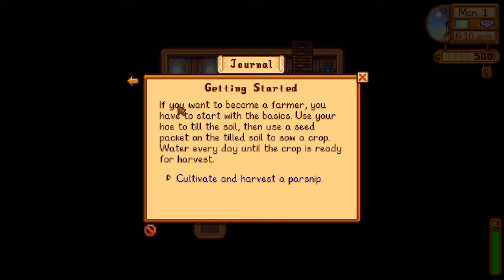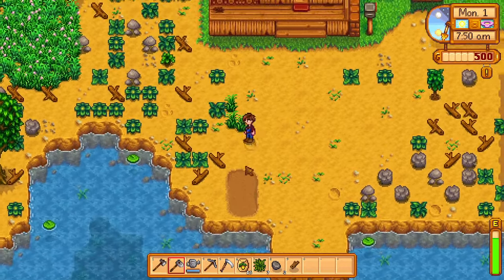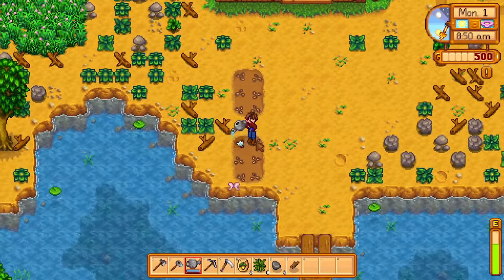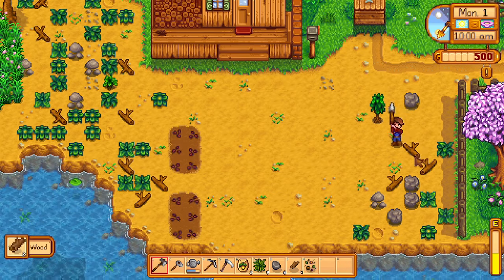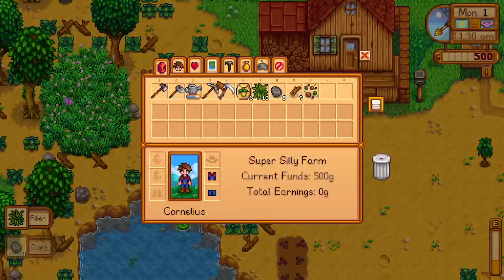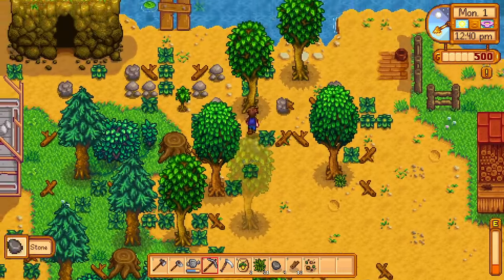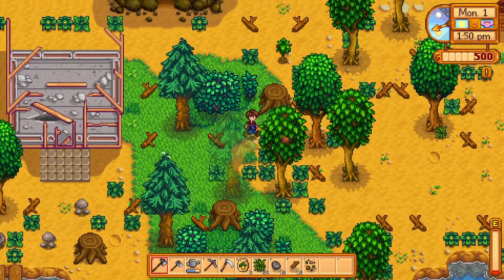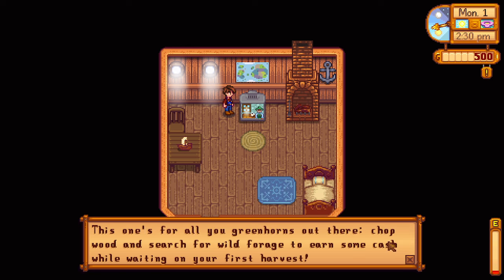THIS GAME IS SO CUTE AND I LOVE IT | Stardew Valley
Embark on a delightful journey into the enchanting world of Stardew Valley, where we uncover the charm, activities, and captivating characters that make this game truly special. Join us as we tend to our farm, cultivate crops, raise animals, and build relationships with the lovable inhabitants of Pelican Town.

🌾 Immerse yourself in the joy of Stardew Valley's festivals, cozy moments, and the overall warmth that emanates from this beloved game.

🎮 Whether you're a seasoned Stardew Valley enthusiast or a newcomer seeking a delightful gaming experience, subscribe for more cozy adventures, and stay tuned as we continue to explore the captivating world of Stardew Valley!